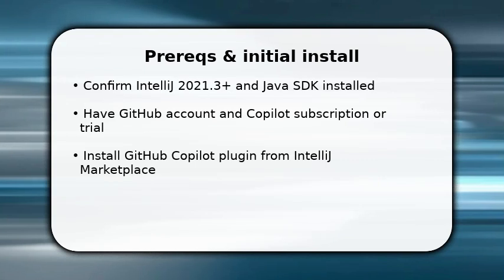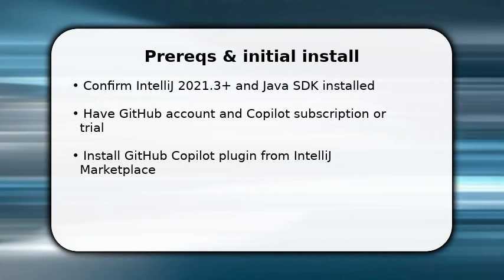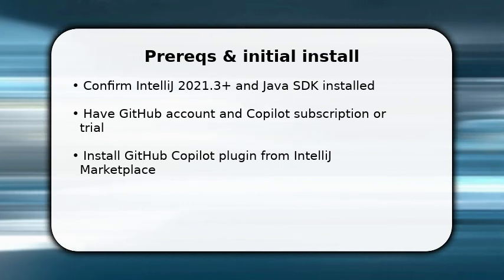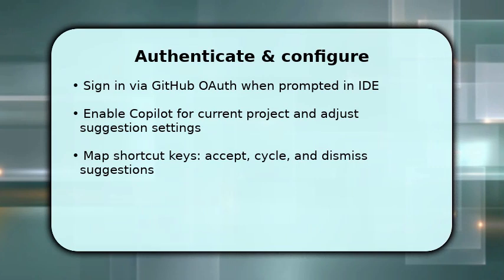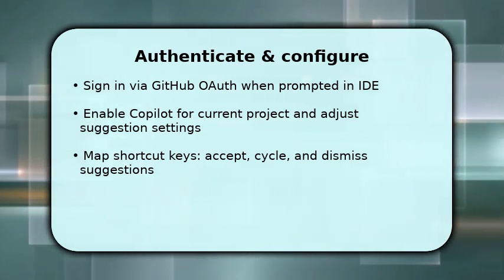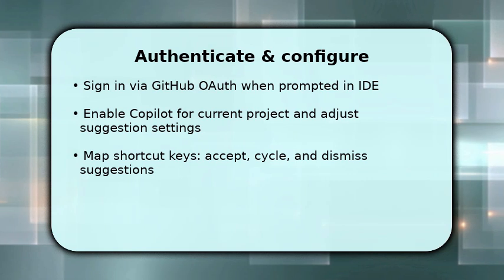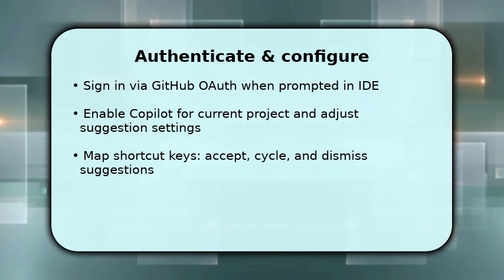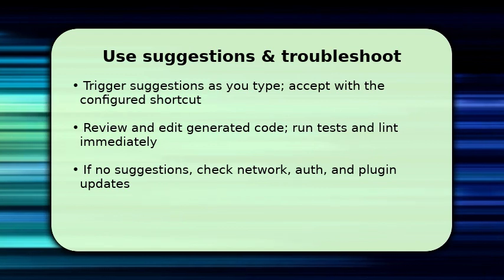How to Use Github Copilot with Intellij (easy Method)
Discover the straightforward method to integrate GitHub Copilot into IntelliJ IDE for enhanced coding efficiency. This video guides you through setting up plugins, configuring settings, and using AI-powered code suggestions seamlessly within your favorite Java development environment.